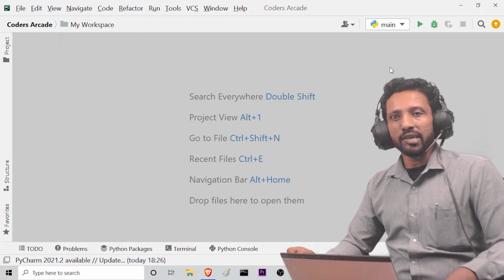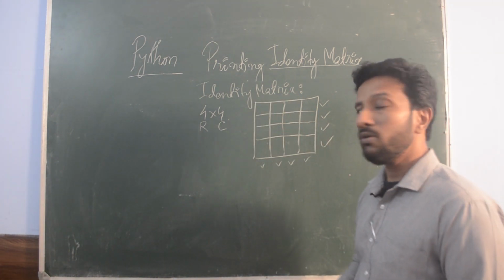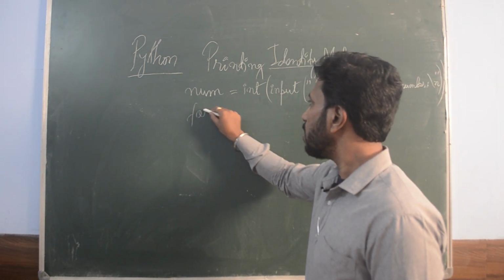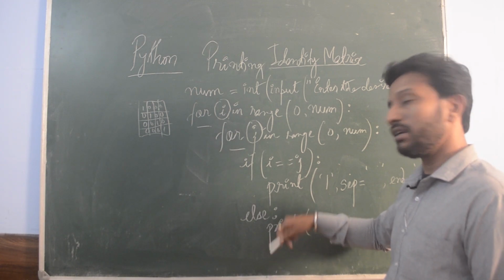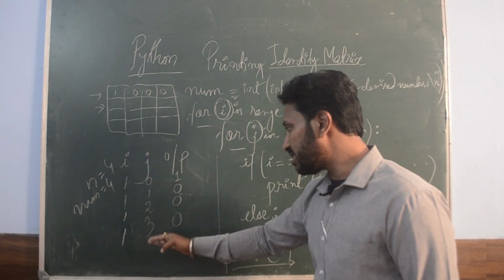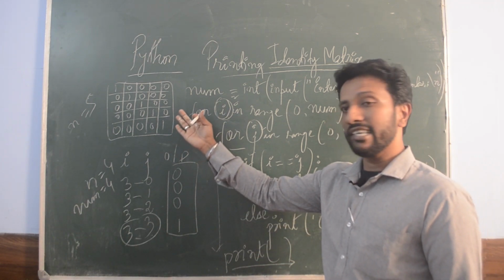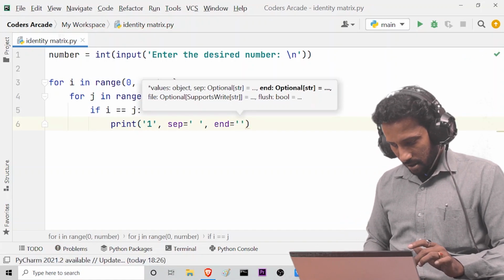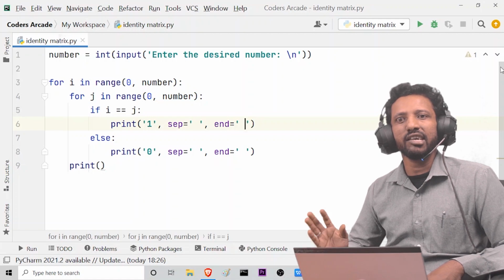Printing Identity Matrix with Python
In this video we have shown you how you can print Identity Matrix on to your python console using Python in PyCharm